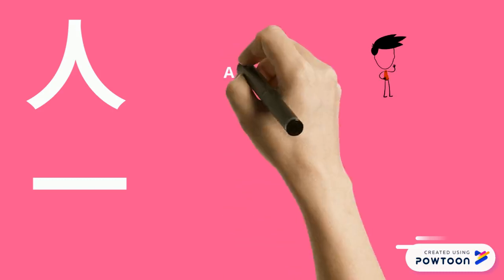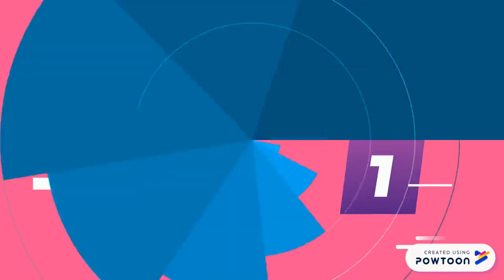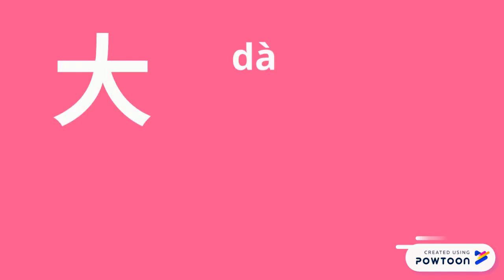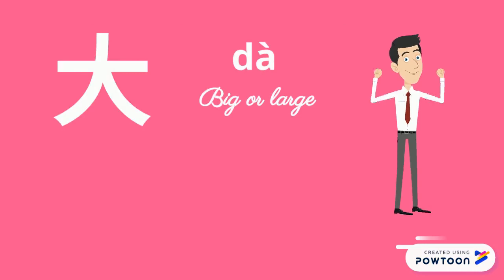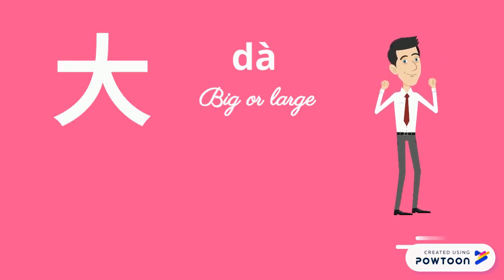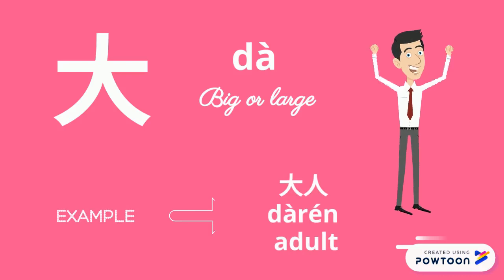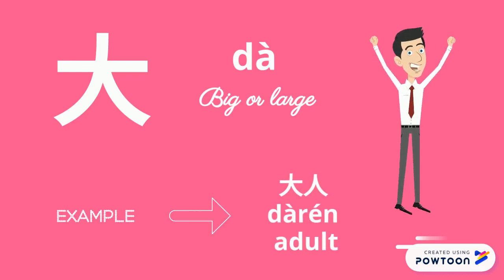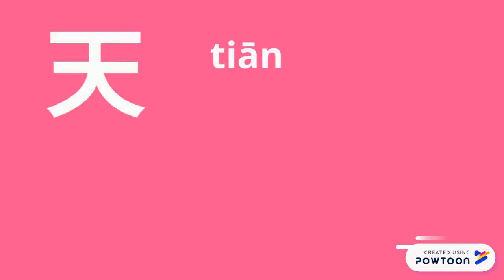Learn Chinese Radicals and Characters for beginners- Beginner's Lesson 1- 人 and 一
When I started learning Chinese, learning the characters was never easy. I had to write them for more than a hundred times and still could forget after some time until I realized that learning the characters through its radicals makes it even easier.

That is why I am going to make these videos so that people can learn Chinese more easily and effectively.These videos will have some radicals and those radicals would guide you all to make characters and the radicals would have a story behind them which will make them easier to remember.

In this video, I'll be teaching two basic radicals 人, 一 and the characters which are made by these radicals.

I will teach new radicals in ever video so that the new characters won't be hard for the learner, instead they can properly concentrate and remember past information.

If you are new to Chinese then just comment all these characters down below and we can see that you learnt.

If you have some previous knowledge of the characters can with each character that I taught, try making sentences.